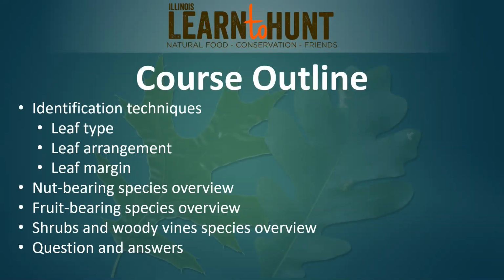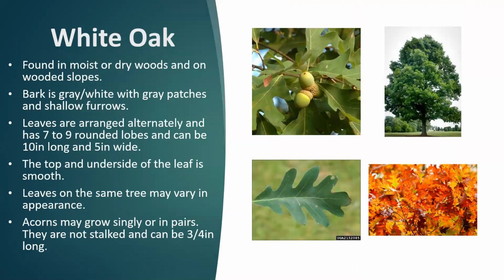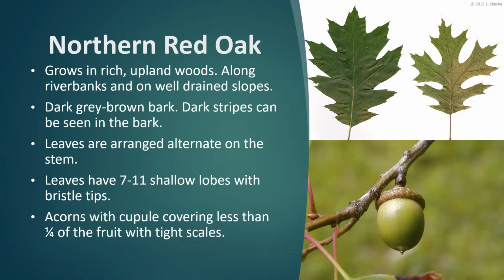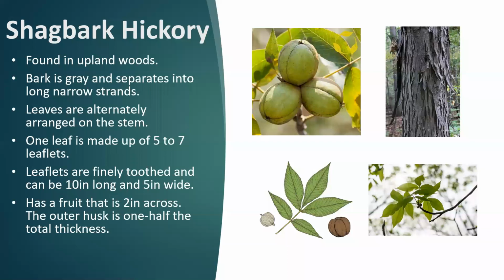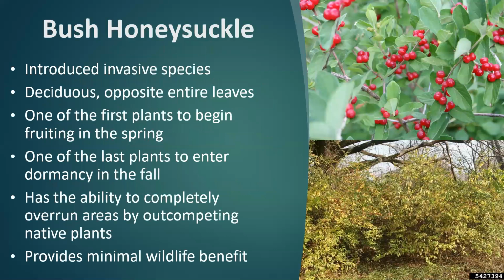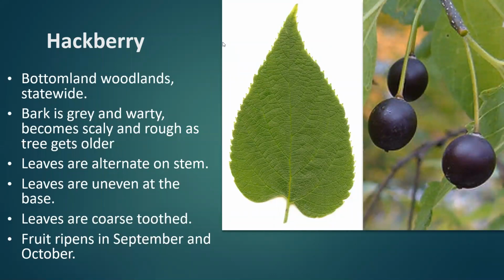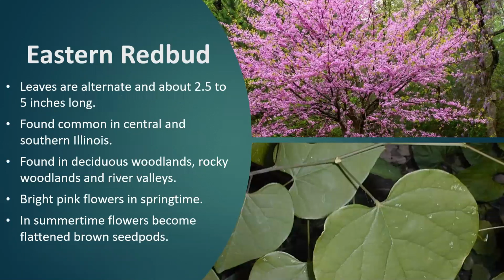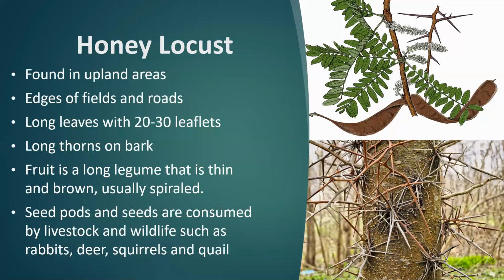LtH Webinar: Plant Identification for Illinois Hunters (Woody Plants) - Recording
Just as wildlife need a variety of plants for foraging, hunters need a variety of skills for hunting. An often-overlooked hunting skill is the ability to correctly identify common Illinois plant species and use this information in the hunt-planning process. With a basic understanding of plant identification and animal feeding behavior, hunters are better able to predict wildlife movements across the landscape. Join us in the 1st installment of a webinar series entitled: Plant Identification for Illinois Hunters (trees, shrubs, and other woody plants). This webinar will detail identification techniques, common species overview, game species use of the plant, and much more.